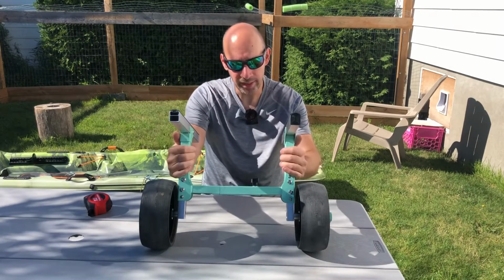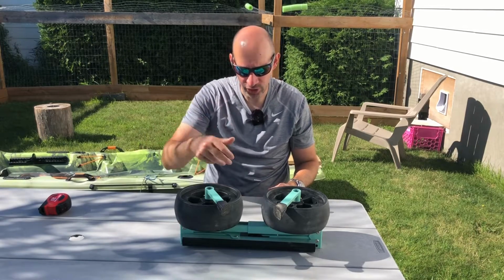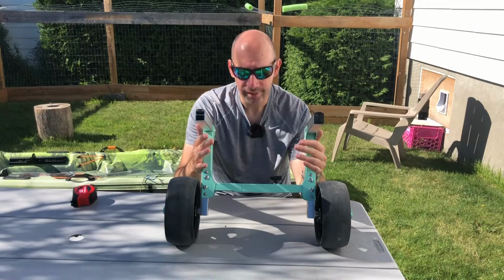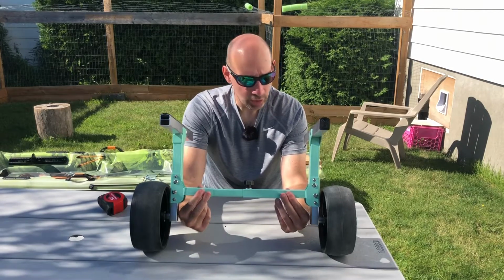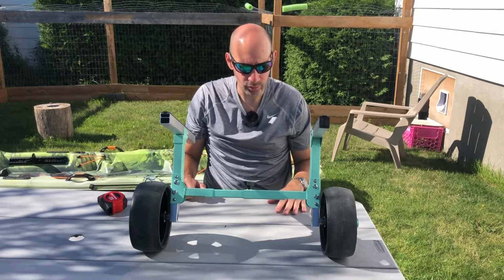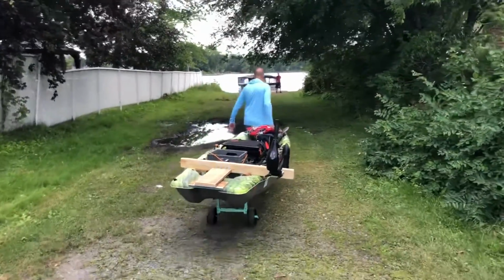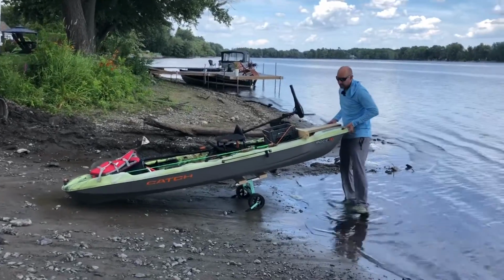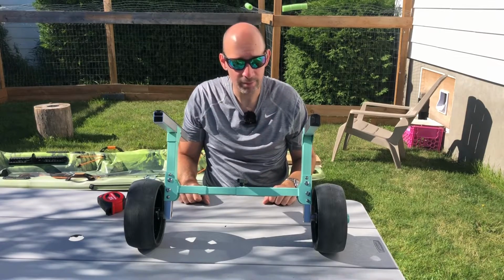GanFindx folding kayak cart UPGRADED edition review score 8/10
Hey guys here’s my review on the GanFindx upgraded folding kayak cart and this thing is great for light duty terrain including grass, gravel, and pavement, but is not suited for more rugged terrain!!! Overall this is a great cart to help you to transport your kayak up to the water and back to your car 🤙

Link to this cart and other on Amazon usa

GanFindX Universal Fold Together Kayak Cart with Wide Flat-Free Tires & Ball Detents | Capacity 250 lbs for Kayak, Canoe, Float Mats, Jon Boat

Other options

Limited-time deal: GanFindX Heavy Duty Kayak Cart for Carrying Kayaks and Canoes | 100 kg/220 Lb Weight Rating Adjustable Width Kayaking Trolley with Flat-Free Wheels

Last option

LOKNZI T-Shaped Width Adjustable Kayak cart with Flat-Free Wheels & Metal Buckle Strap for Kayaks and Canoes,High Pressure Capacity